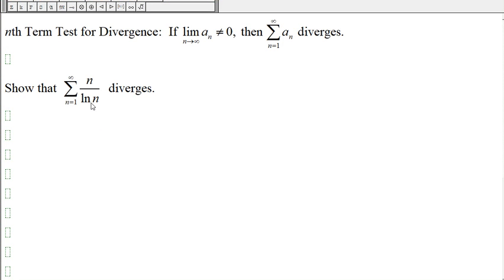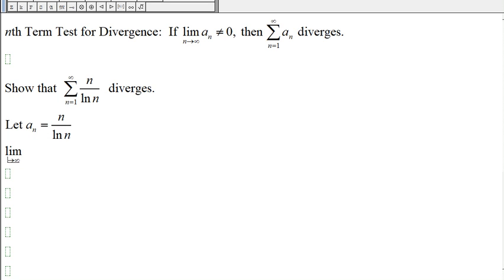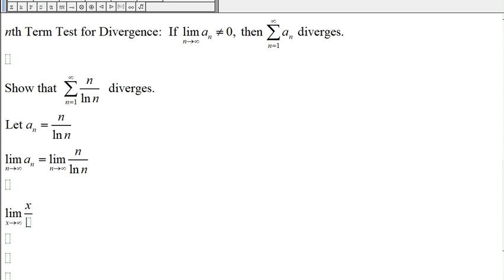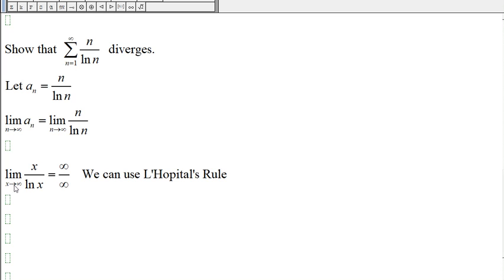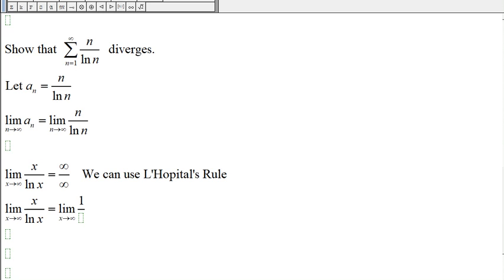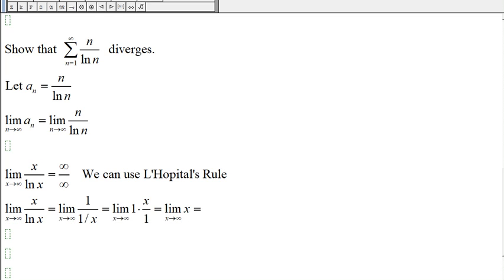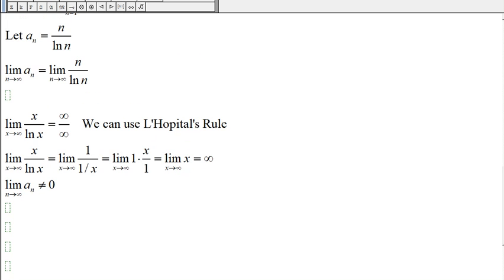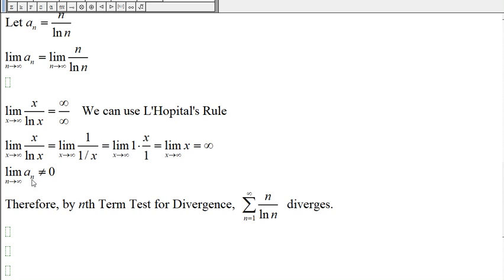Calculus (Video 263F): nth Term Test for Divergence